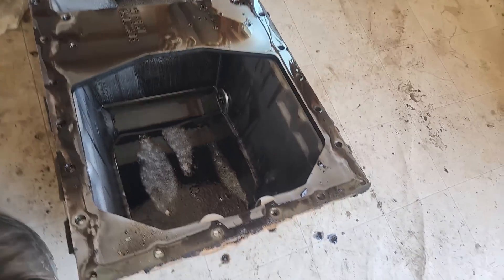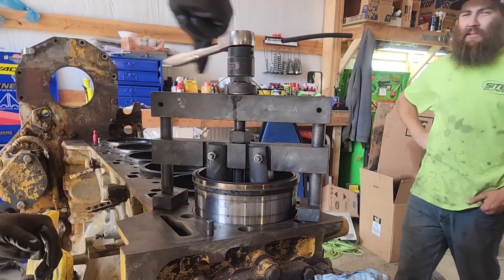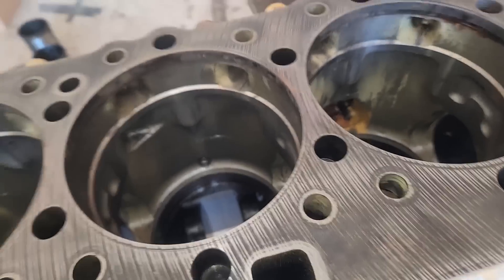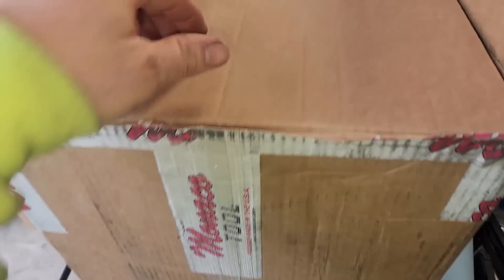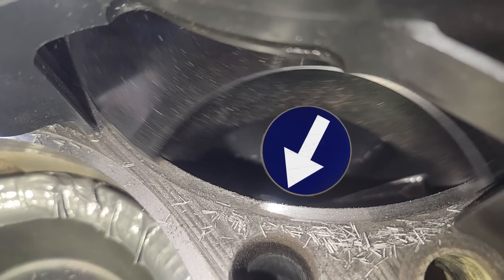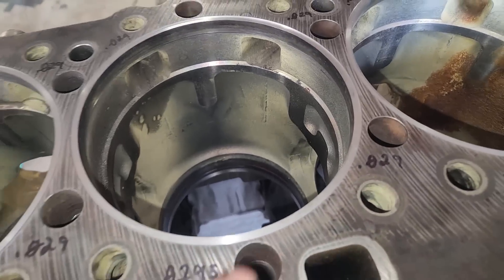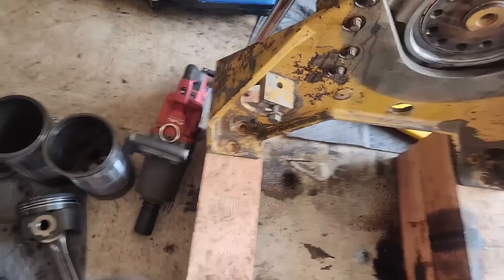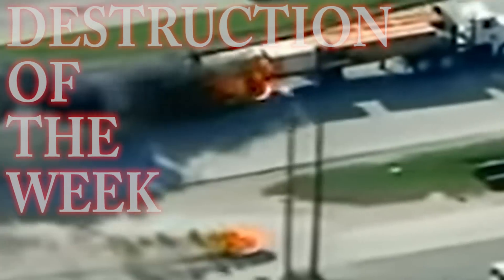800HP Cat C18 Engine Teardown. Pistons, Main Bearings and Counterbores.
In this video we are getting back onto working the Cat C18, we see what the flange under the liners look like, remove the liners, pistons, main bearings and cut couterbores.

Screaming Goat
Milwaukee 1” Impact Wrench
Milwaukee 1/2” High Impact Wrench